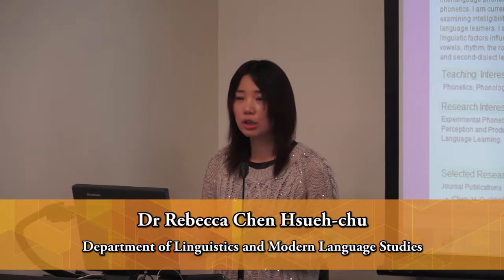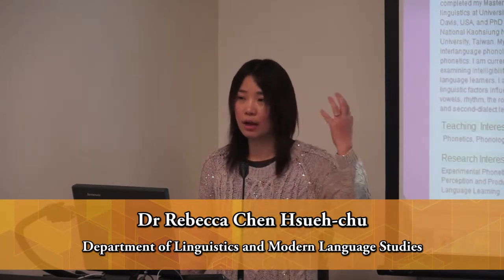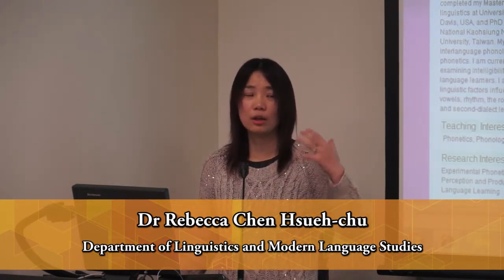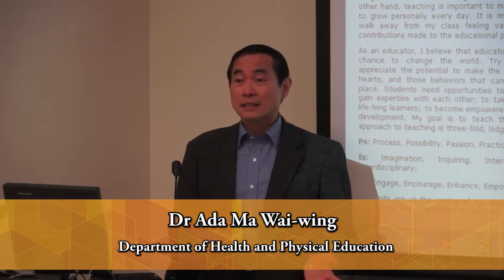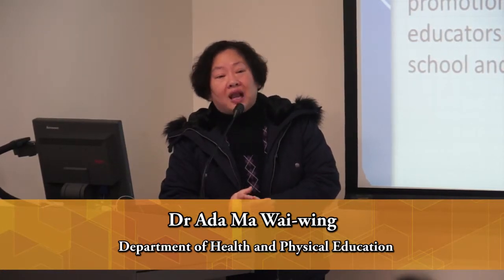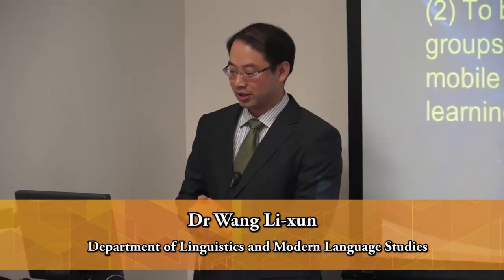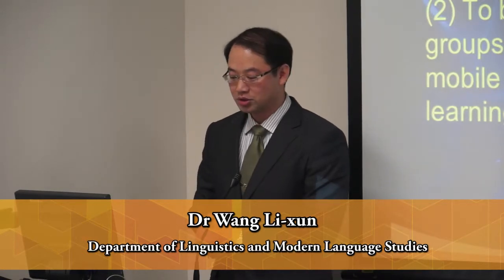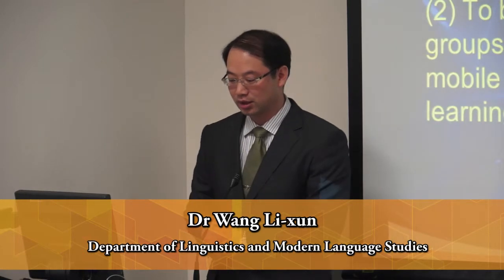學習與教學小型會議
Mini Conference on Learning and Teaching @HKIEd 2014: Engaging Student Learning